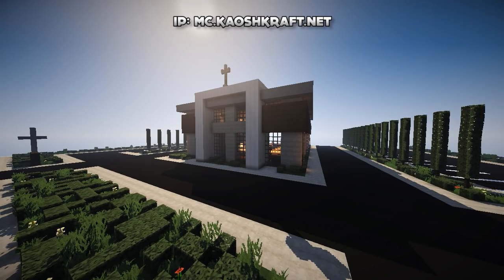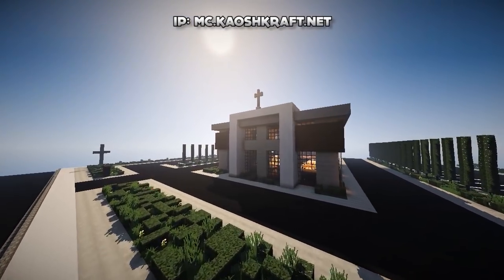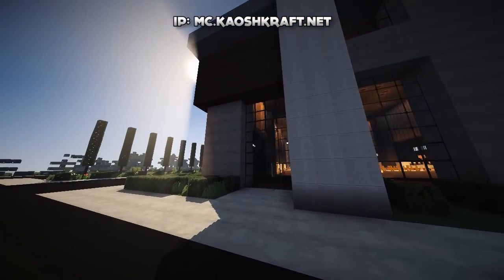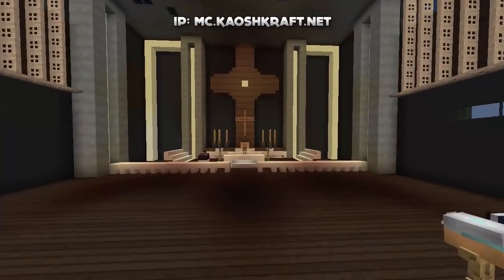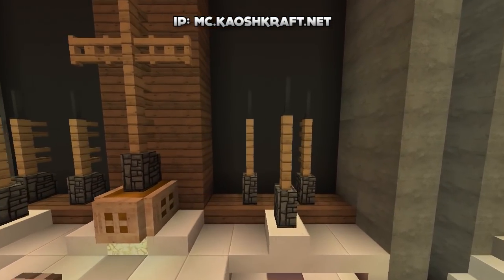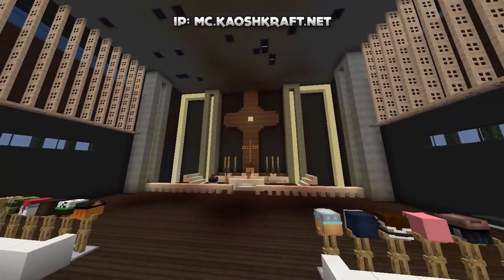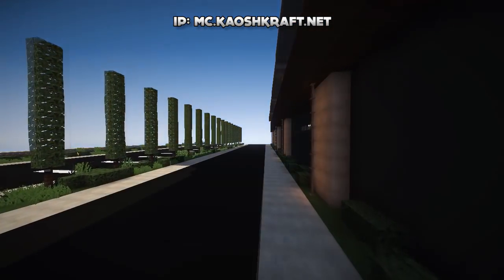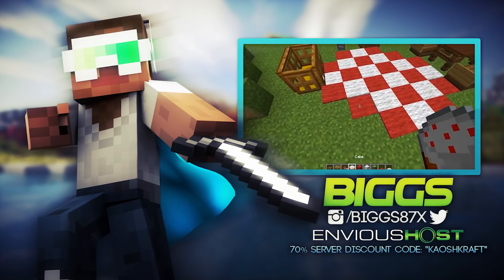Minecraft - Modern Church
Minecraft Modern Church! Today we will tour a Minecraft Modern Church built by XC Studios & Jcwu. In today tour we will focus on the Minecraft Modern Church and i will be showing you everything that it has to offer. The Minecraft Modern Church is built on the creative world of the Kaoshkraft Network server. This Minecraft Modern Church has a lot of nice unique features and the interior  of the Minecraft Modern Church lives up to the outside. If you would like to be featured in a tour of your own just like this Minecraft Modern Church, make sure you come on the Kaoshkraft Network Server and build in the creative world and you just might just get a tour of your own similar to this Minecraft Modern Church tour. If you want to Check out the Minecraft Modern Church and some other cool builds, make sure you come on the Kaoshkraft Network Server where we have Creative, Survival, Factions & Mini-Games, IP down Below  I hope you enjoy this tour of the Minecraft Modern Church :)

In today tour we will focus only on the Minecraft Modern Church and i will be showing you everything that the Minecraft Modern Church has to offer

.:Minecraft Fan Server Info:.

.:My Info:.

If you read this leave a comment saying

Intro/Outro Music ► E-Dubble - Be A King
Resource Pack ► Customised Soartex Fanver

Title ► Minecraft - Modern Church

Thanks for all your support on this Minecraft: Modern Church video. Rating the video and leaving a comment is always appreciated!

- Biggs87x